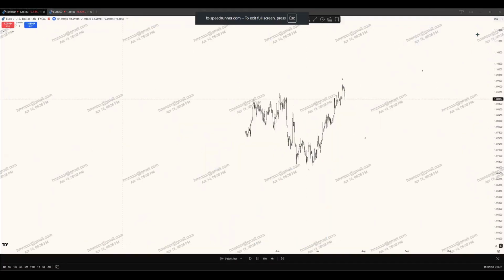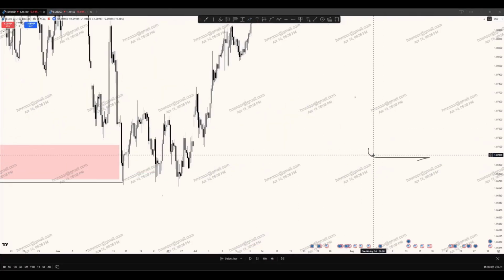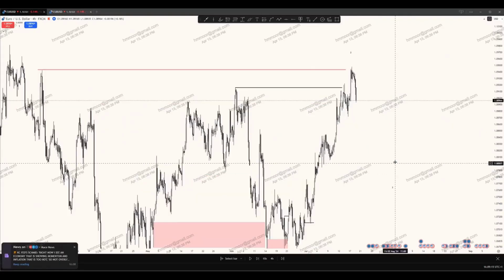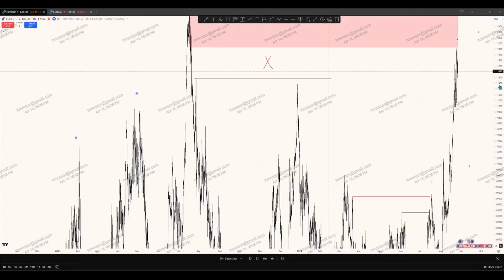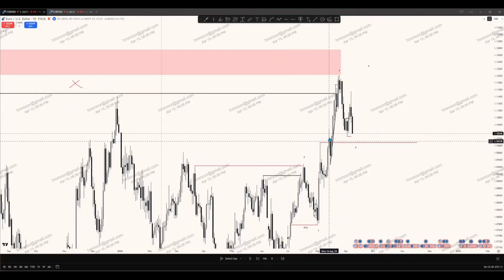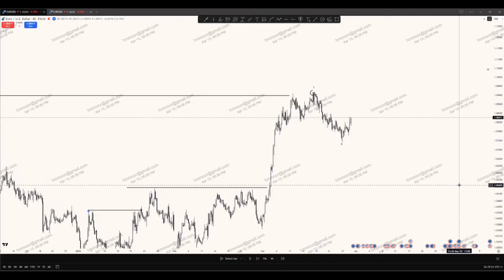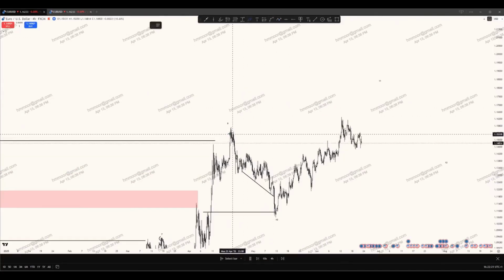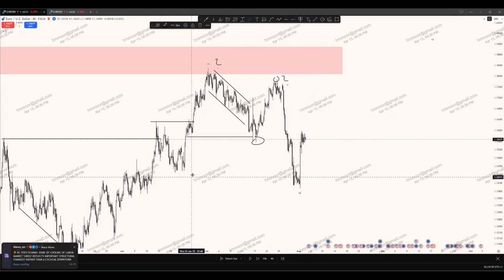Day 3 2 Homework sol 2